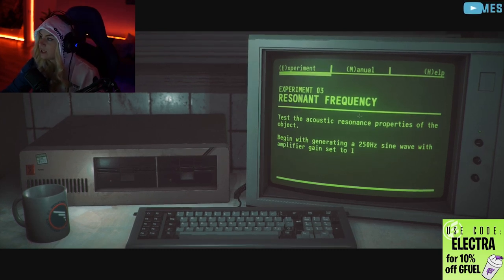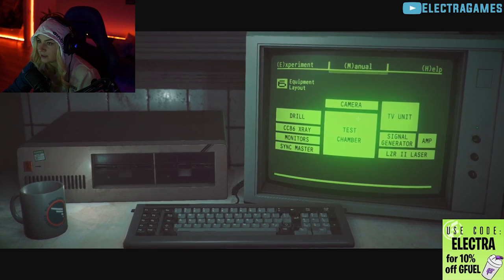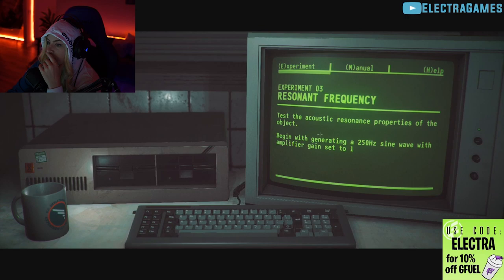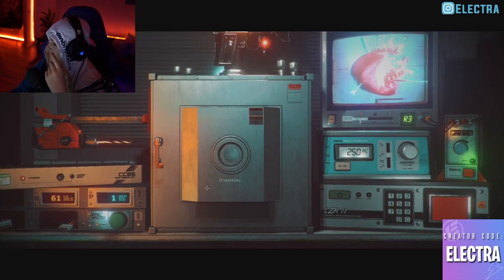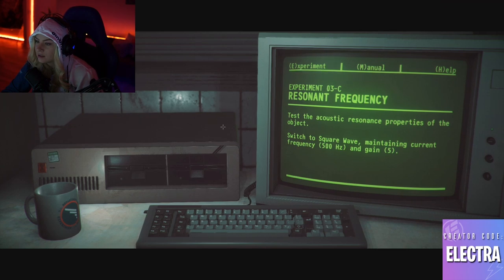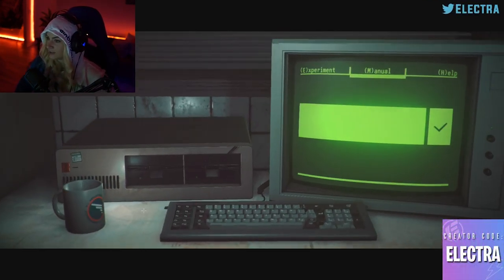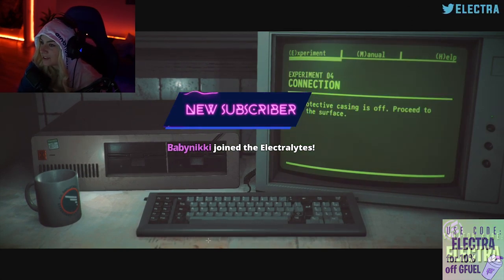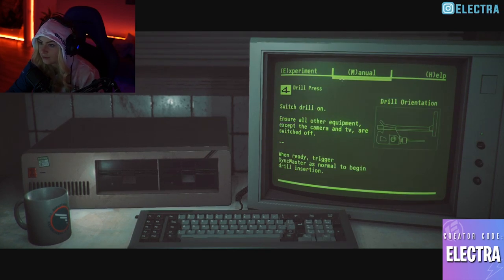STORIES UNTOLD - The Lab Conduct (Part 2)